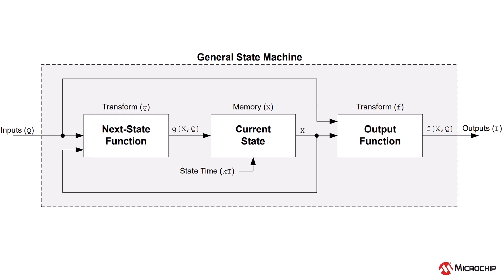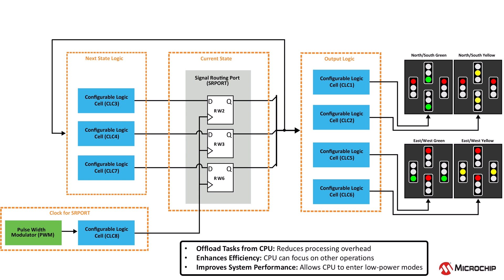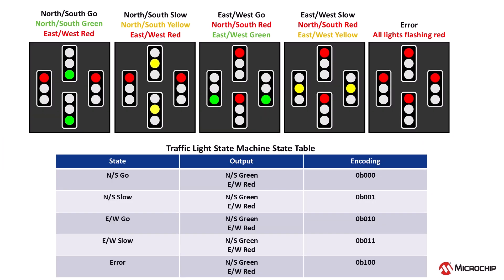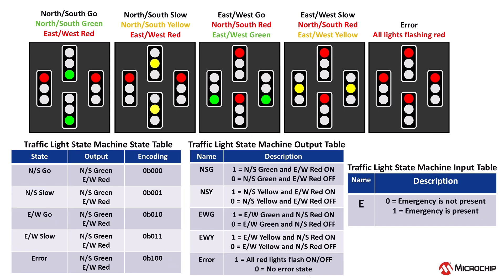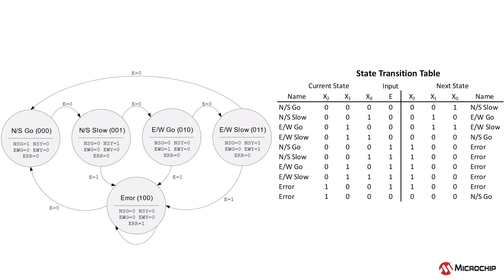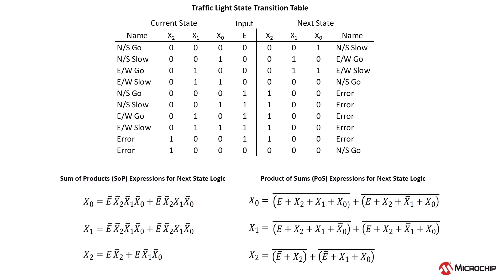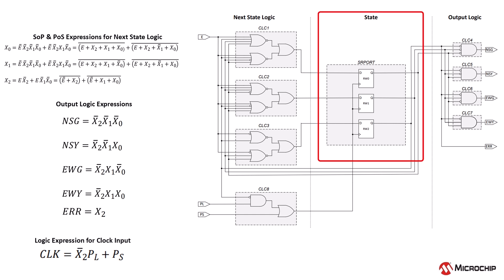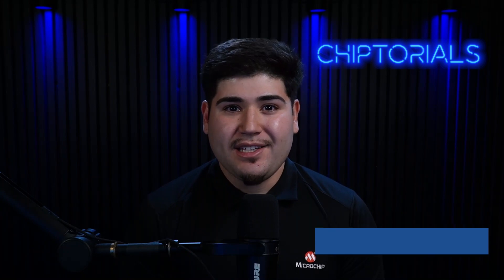Hardware-Based State Machine: Traffic Light Control on PIC18-Q24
Want to simplify state machine design without complex software?

In this video, we demonstrate how to implement a hardware-based state machine using the PIC18-Q24 microcontroller. By leveraging Configurable Logic and the Signal Routing Port, we eliminate the need for software-driven logic, enabling an efficient, reliable, and hardware-driven solution. While we apply this approach to a traffic light control system, the same principles can be used for a wide range of state machine applications in embedded systems.

This method showcases the power of hardware-based state machines in real-time control, making it ideal for industrial automation, smart infrastructure, and low-power design.